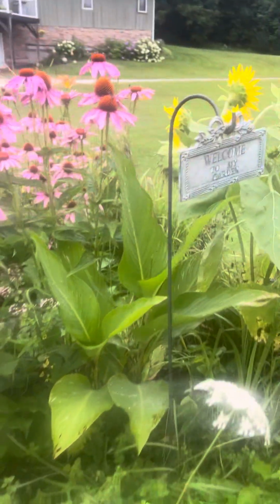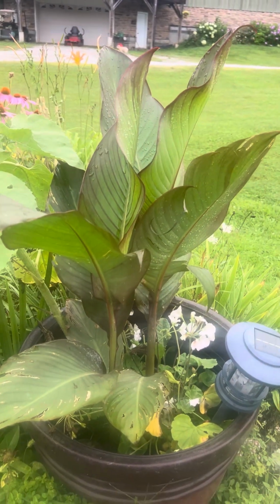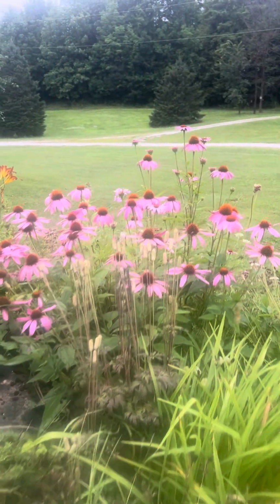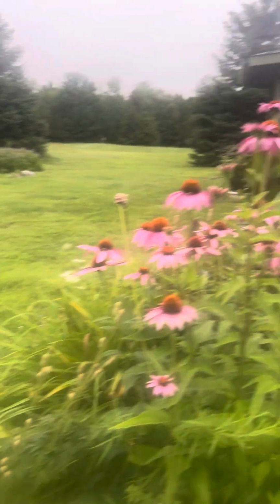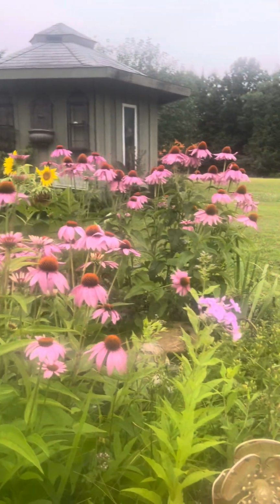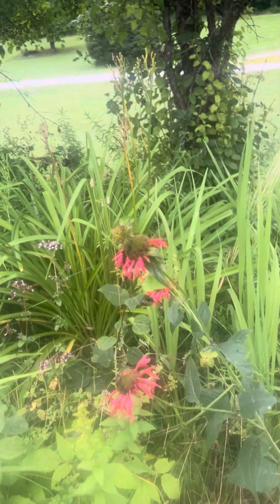Rock Outcrop Flower Garden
Rock Outcrop gardening coneflower Cana Lily’s phlox sunflower geraniums Scotts miracle grow